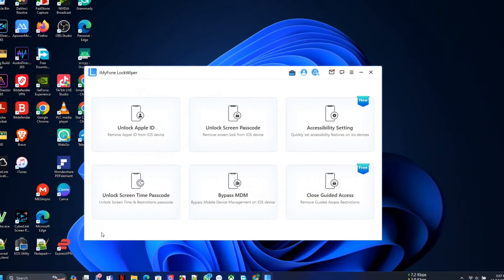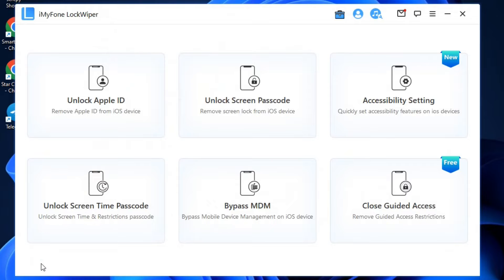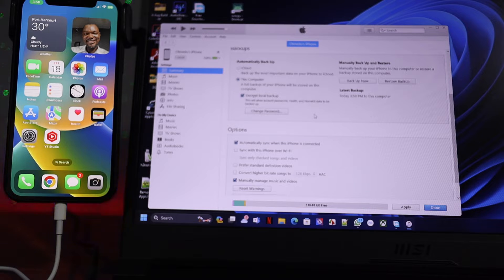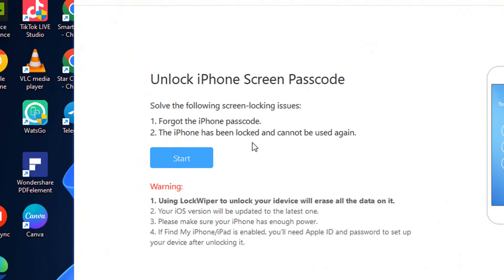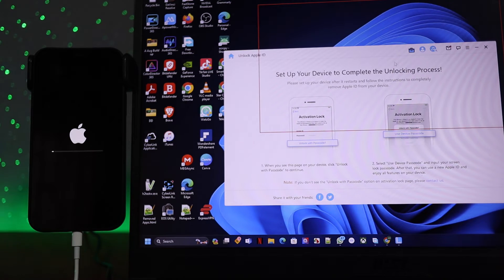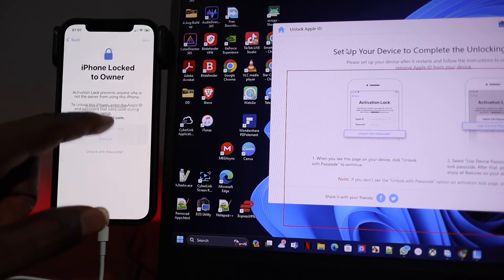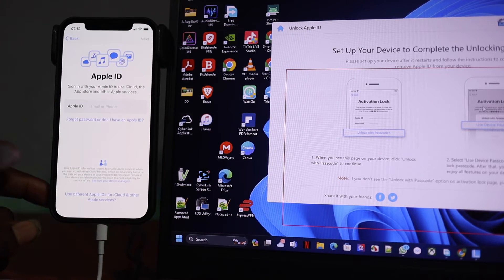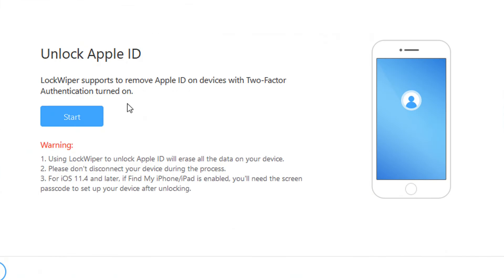iPhone Passcode And Apple ID Removal Tool! iMyFone LockWiper.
Is the iPhone more secure than Android? Can iPhone Passcode And Apple ID Removal Tool? If you forgot your Apple ID password can you remove the Apple ID from your device? If you forgot your passcode can you use your iPhone again? Introducing iMyFone LockWiper.

iPhone Unbelivable Deals

Tik-Tok: @smartdepottech